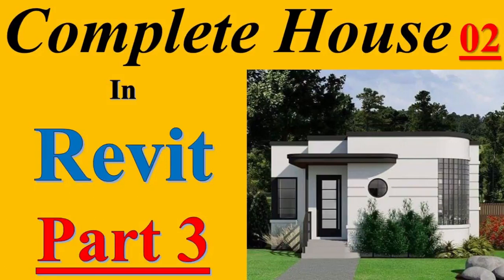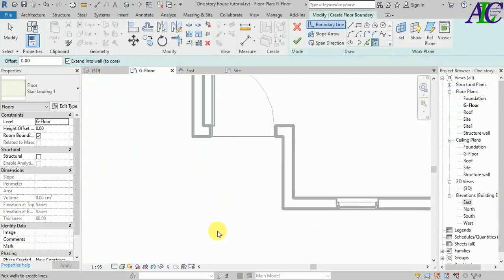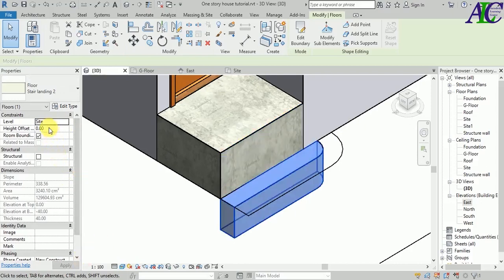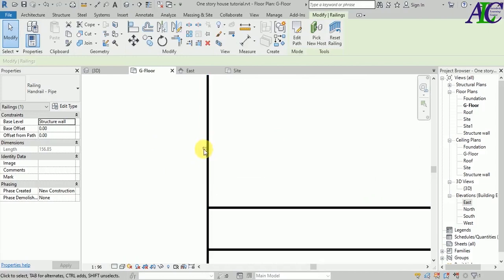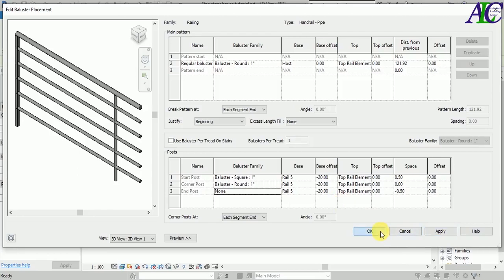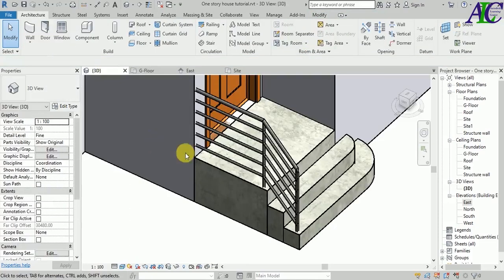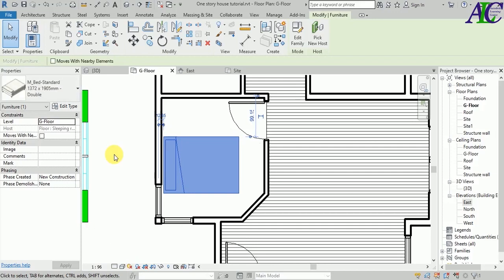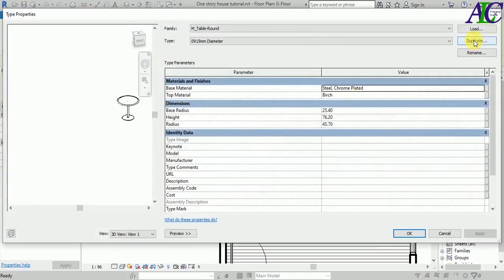Revit House Project #02 Complete tutorial for Beginner Part 3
In this Revit complete House Project tutorial, you will learn how to create the wall, door, window, floor, roof, painting the wall and ... types and tricks. This Revit House Project is for beginners and who really wants to learn Revit. I have uploaded one more Revit complete house tutorial with Electrical part, if you want to watch that, the link is on the description below.

🔵🔴🔵 Facebook: [ For watching the tutorials ]

✔ If you think this video is valuable, give it like 👍
✔ If you know someone your friends need it, share it 🎁
✔ If you have any comment or suggestion, leave a comment 🖊
Revit_floor_plan, Revit_compete_project, Revit MEP, Revit beginner tutorial, Revit simple floor plan in Revit.